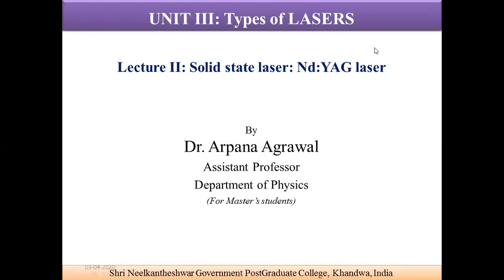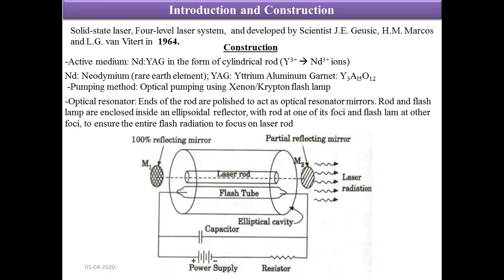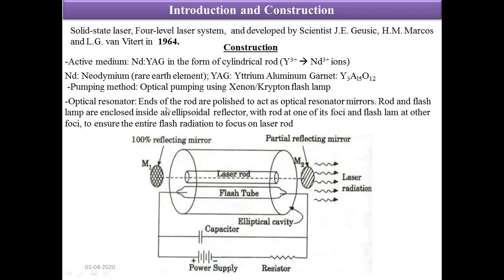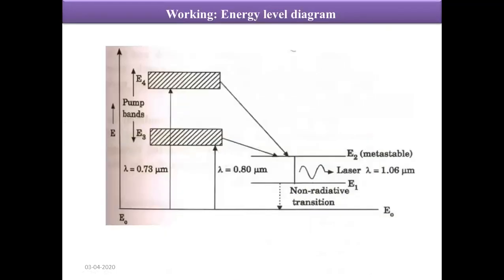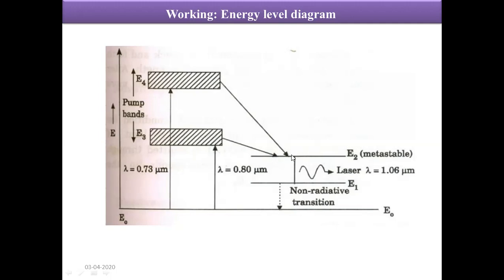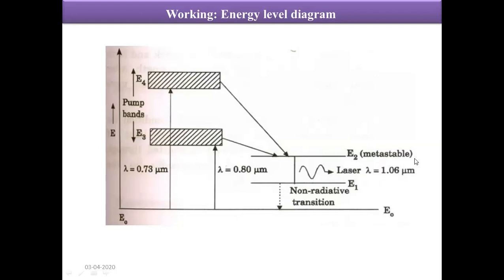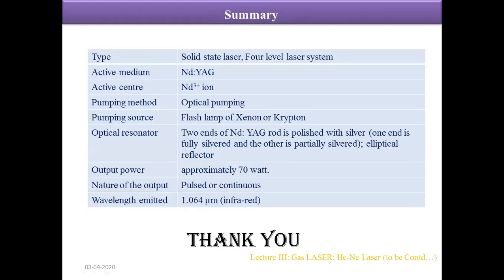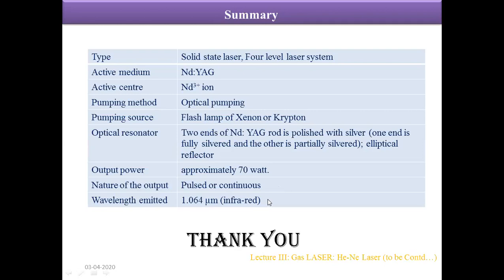Lecture II Nd YAG LASER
This lecture briefly describes the construction and working of Nd:YAG laser.